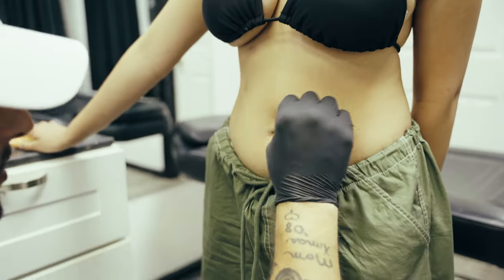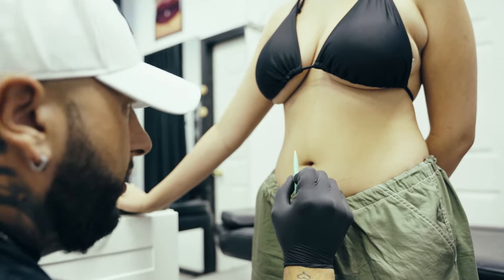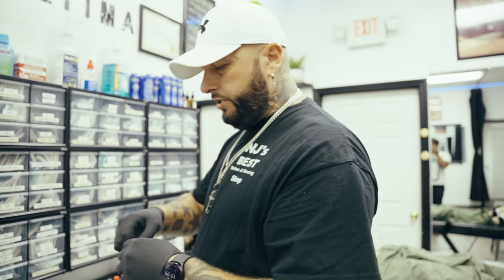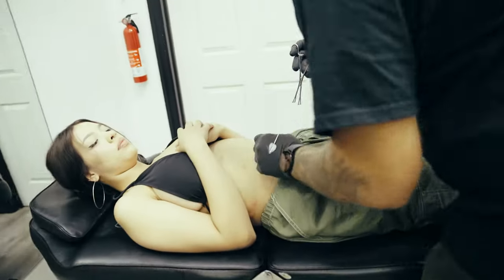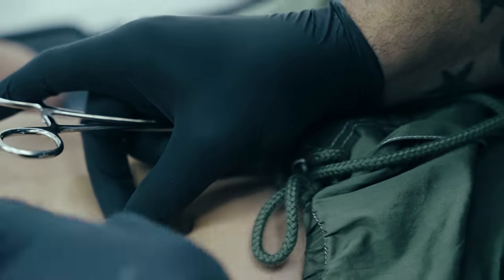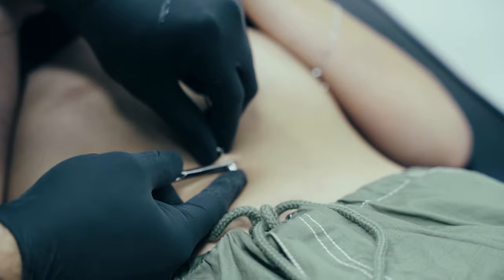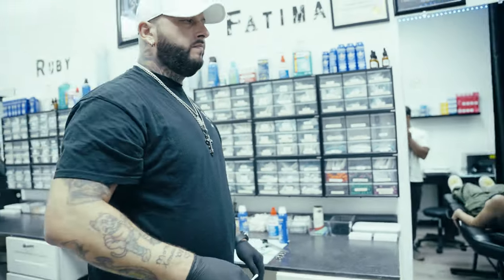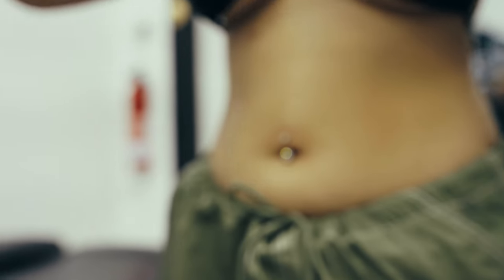Belly Piercing (INSTRUCTIONAL) What to expect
I want to thank all of you for your support and all the love you show me and my channel!! please be sure to hit that subscribe button and that like button if you have any questions you reach me on Instagram at @_shawnpierce_